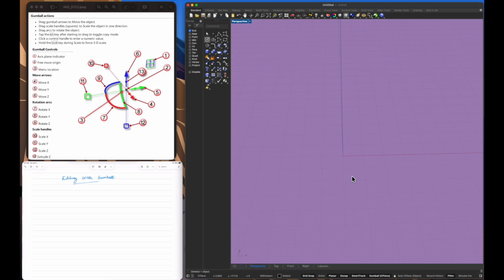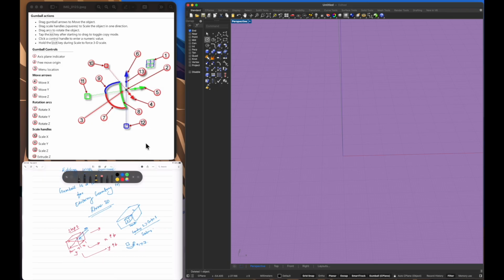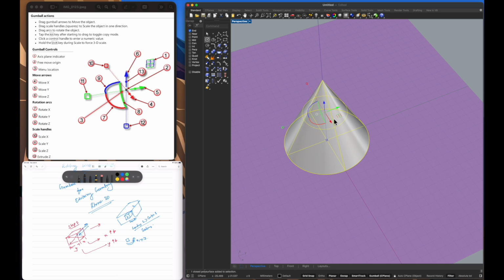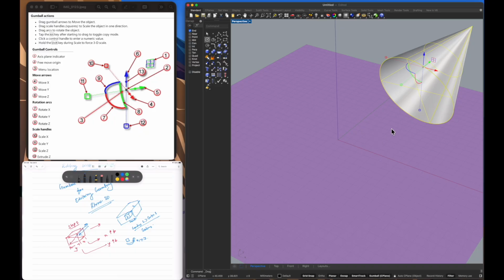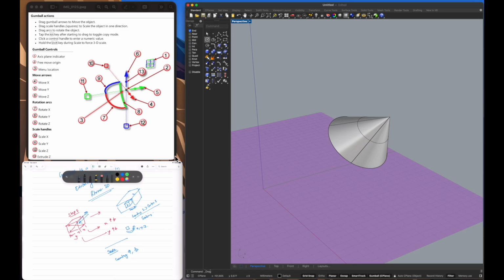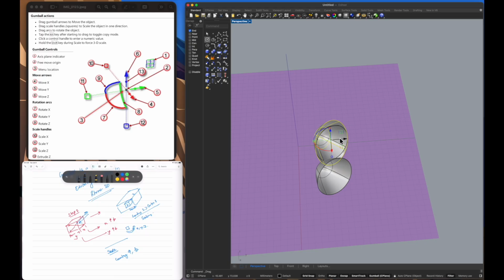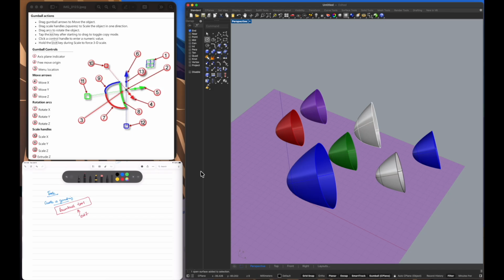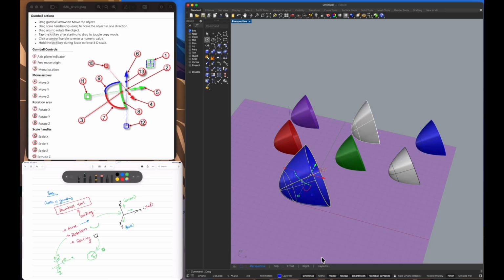Beginner Tutorial | Master Gumball Tool for Moving, Scaling & Rotating Geometry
Learn how to easily edit geometry in Rhino 3D using the Gumball Action Tool! 🚀
In this beginner-friendly tutorial, I’ll show you how to use the Gumball to move, rotate, scale, and extrude objects precisely — perfect for anyone new to Rhino.
🔹 Topics Covered:
Introduction to the Gumball tool
Moving objects along X, Y, and Z axes
Scaling and rotating geometry
Using numeric input for precision
Copying and 3D scaling tips
💡 Tip: Hold Shift for 3D scale and Alt to toggle copy mode!
If you’re just starting with Rhino 3D modeling, this tutorial will help you understand one of the most powerful tools for quick geometry editing.
📘 Software: Rhino 3D
🎓 Level: Beginner